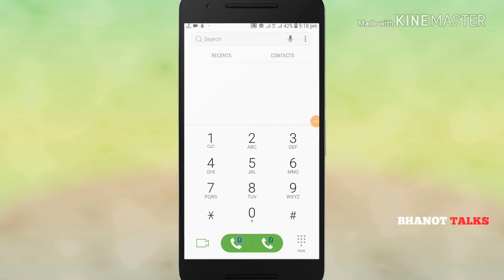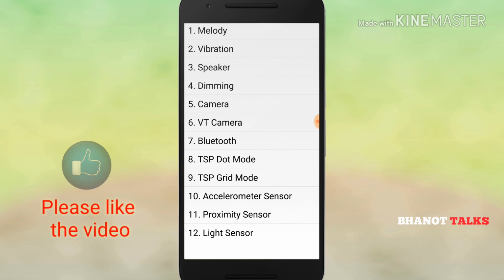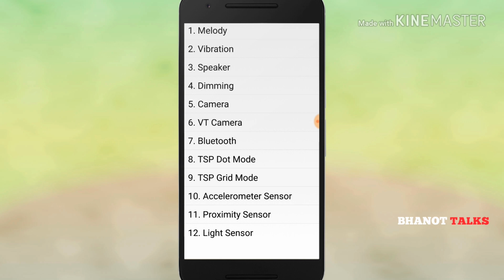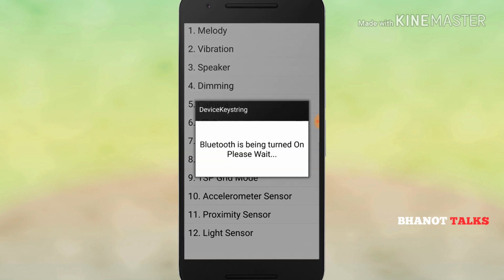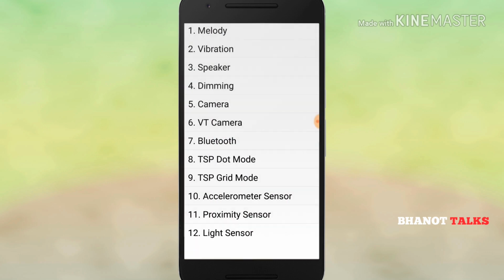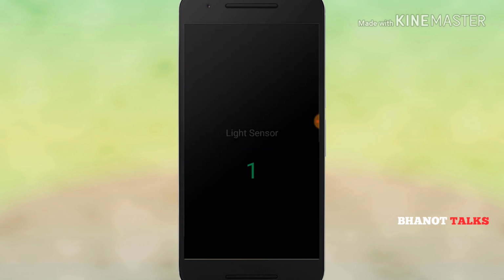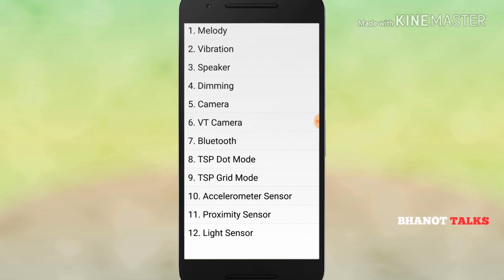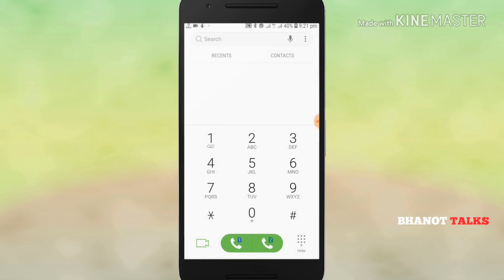Useful secret code for all Samsung phones || Samsung mobile hidden code you must know✔✔ [English]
Amazing trick for Samsung phones in this video friends we will know about the latest Samsung secret code which will help to increase your knowledge.
Such useful mobile tips and tricks prove very useful in many situations you  must know these hidden settings of samsung phones.

 Such  Android hidden settings make your Samsung Android phone using much more easy.

You will learn the complete process by which you can yourself check the functionality of your smartphone before buying the new one or the second hand smartphone from anyone.

So friends keep watching the video till the end to know about latest features.

I hope you will like the video and share the video with friends and family members.